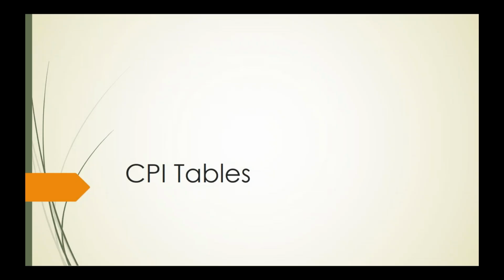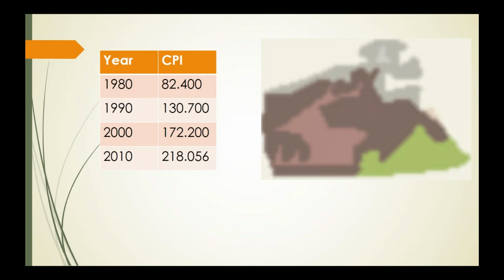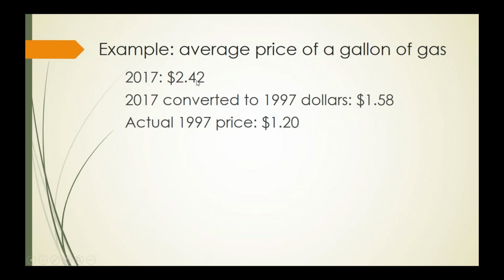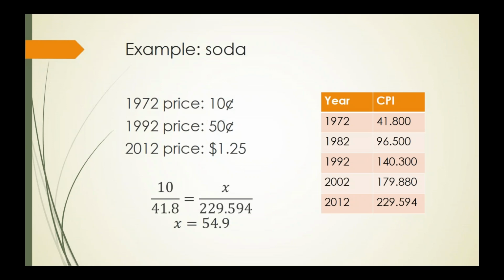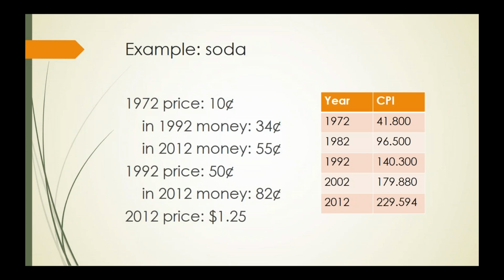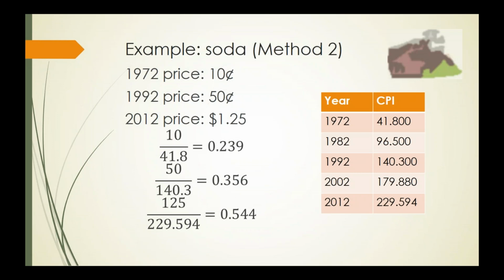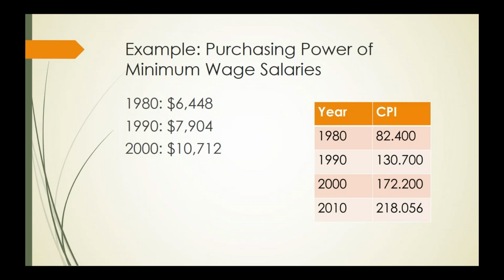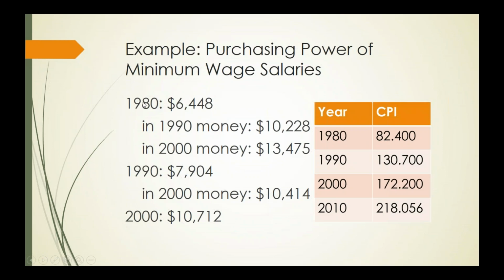Quantitative Reasoning: CPI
What is CPI and how do you use it to solve problems?